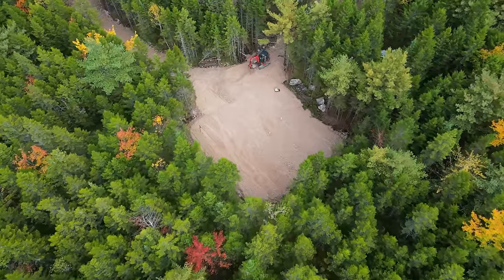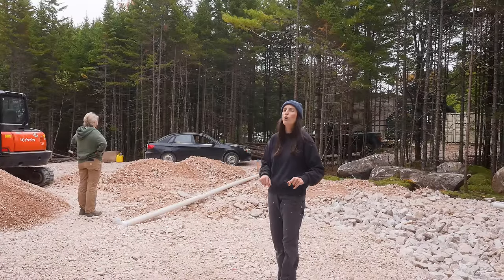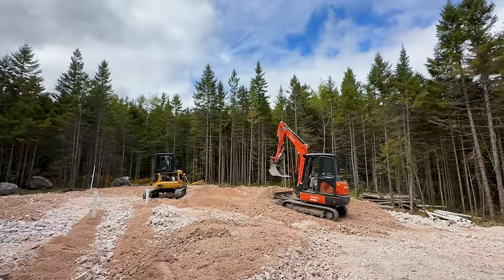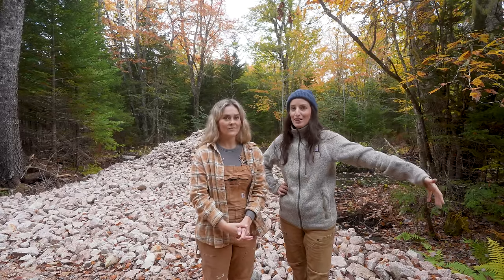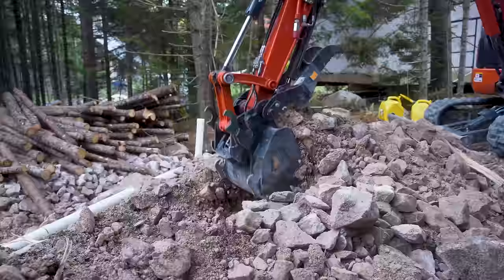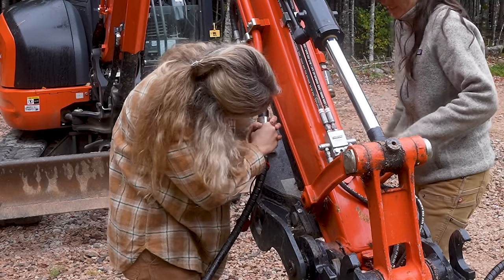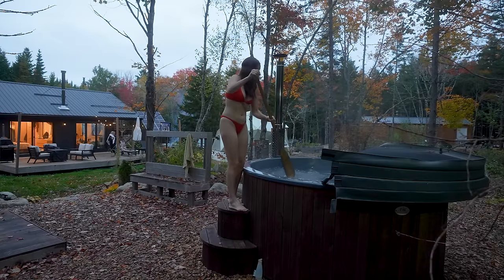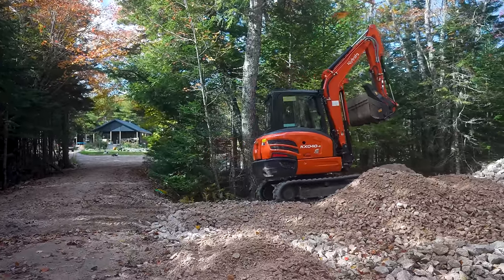Starting A New Build! Making A Level Pad For Shipping Container Workshop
New videos on Sunday's 9:30 est
3+ years of van life with 2 dogs